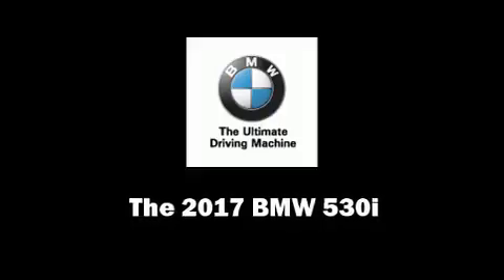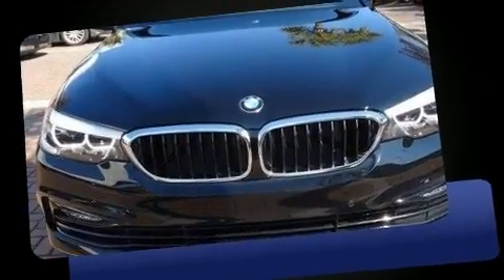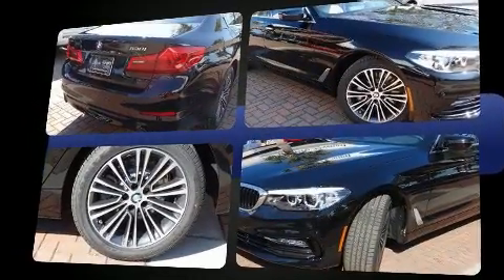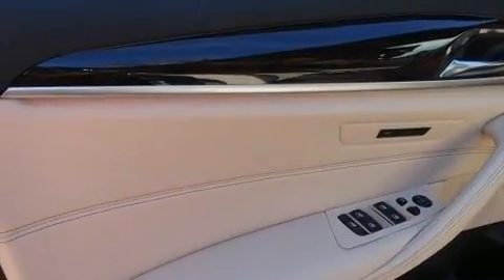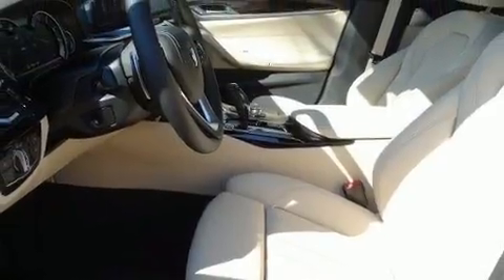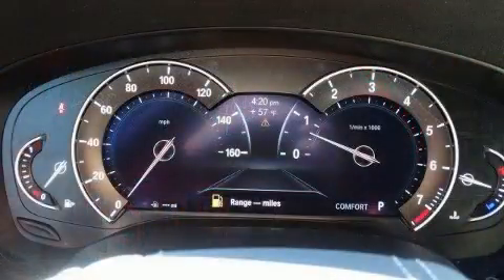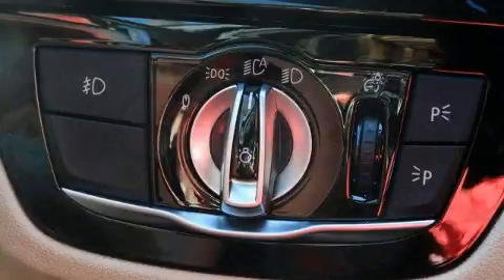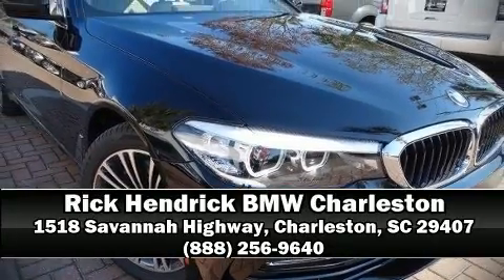2017 BMW 5 Series in Charleston, SC 29407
This 4 door, 5 passenger sedan will allow you to take command of the road with confidence! Under the hood you'll find a 4 cylinder engine with more than 200 horsepower, providing a smooth and predictable driving experience. The engine breathes better thanks to a turbocharger, improving both performance and economy. All of the premium features expected of a BMW are offered, including: leather upholstery, speed sensitive wipers, a built-in garage door transmitter, an automatic dimming rear-view mirror, front dual-zone air conditioning, telescoping steering wheel, and the power moon roof opens up the cabin to the natural environment. The unique heads-up display projects vehicle information onto the windshield, including speed, gear selection and engine speed. Drivers benefit by not having to take their eyes off the road. BMW also prioritized safety and security with features such as: dual front impact airbags, head curtain airbags, traction control, brake assist, ignition disabling, an emergency communication system, and 4 wheel disc brakes with ABS. Electronic stability control stands out as a technologically savvy innovation, keeping you better connected to the road. We pride ourselves in the quality that we offer on all of our vehicles. Stop by our dealership or give us a call for more information.